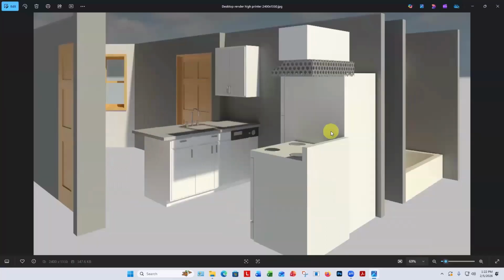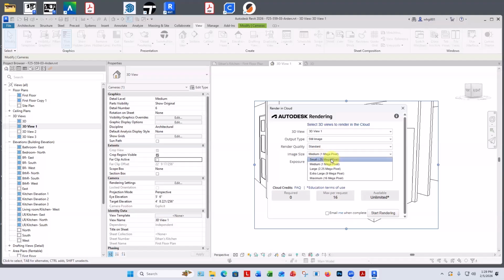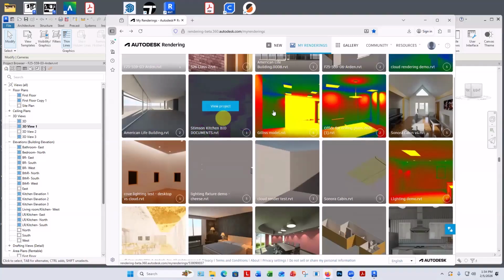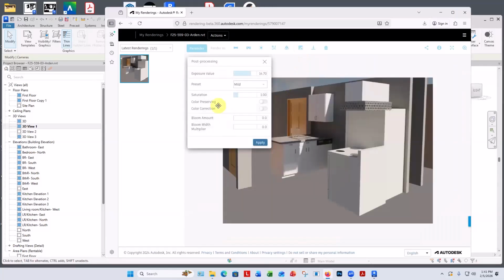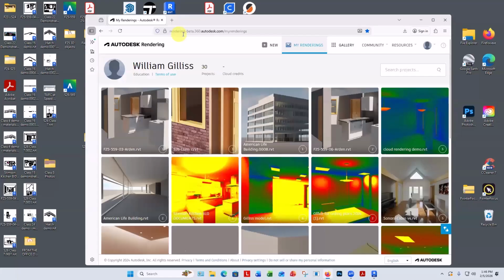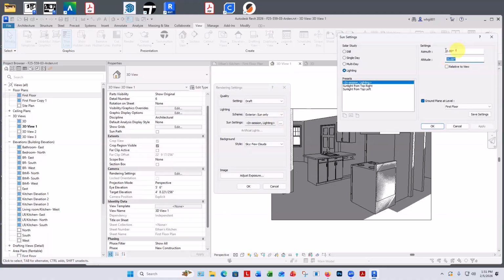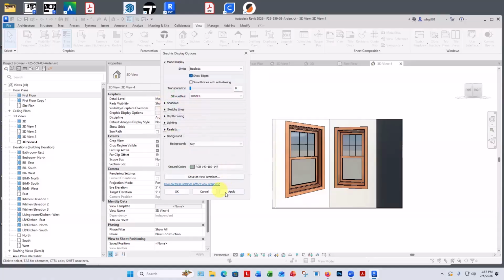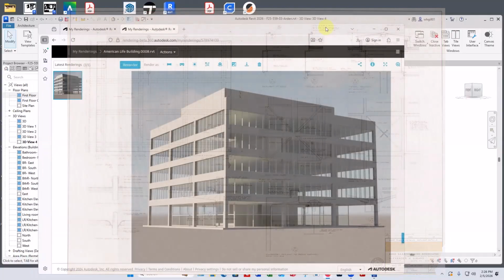S26 Class 9 - Cloud Rendering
00:00 Introduction
01:19 Basic cloud rendering work flow
03:27 Select view(s) to render
03:41 Types of rendered views
04:21 Standard image sizes
10:08 Re-rendering options
11:11 Solar studies
12:26 Some panoramas
15:56 Downloading renderings
16:58 Changing sun setings for a cloud render
22:39 Adding Graphic Display Backgrounds
24:33 Graphic Design Options background Images
26:08 Background images for renderings
26:35 Cloud rendering environments